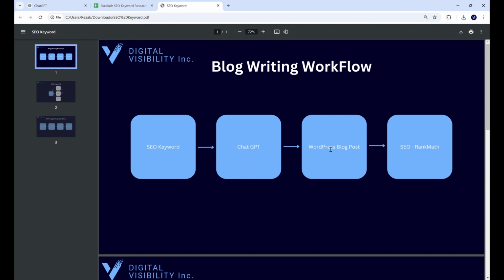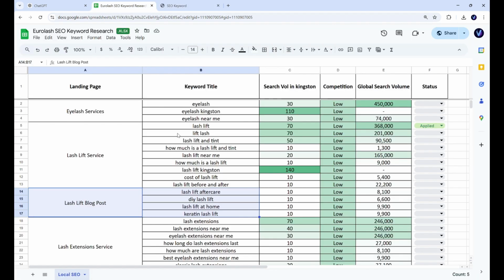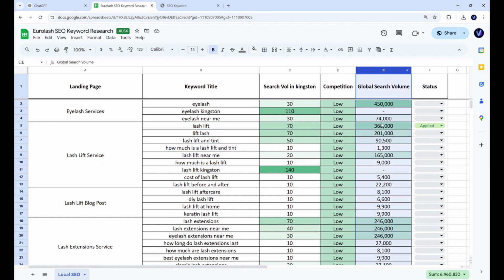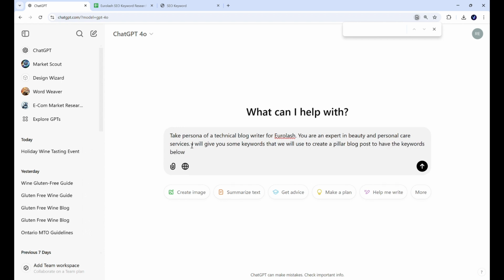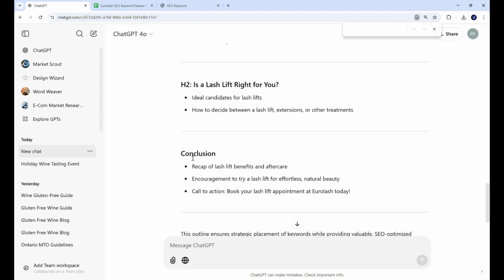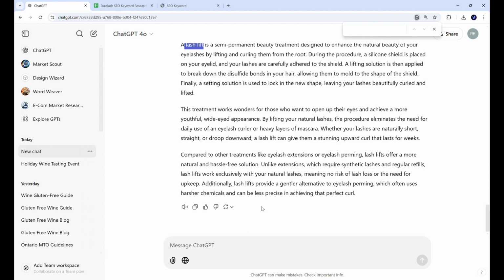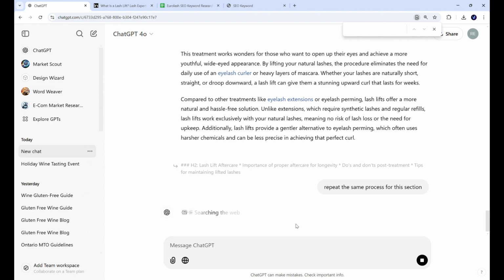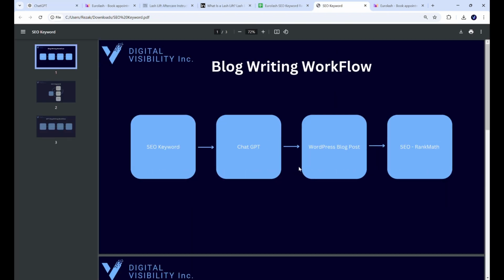Blog Writing with ChatGPT Part1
📢 Welcome to Part 1 of our 2-Part Series on Blogging with GPT and SEO Optimization! 🚀

In this video, we’ll guide you step-by-step on how to use GPT to write high-quality blogs using SEO keywords that drive traffic. Whether you're a small business owner, a content creator, or just curious about leveraging AI for blogging, this training is for you! 💻✨

🔍 What You’ll Learn in Part 1:
✅ How to generate blog content using GPT
✅ Tips for incorporating SEO keywords effectively
✅ Writing engaging content tailored to your target audience
✅ Preparing your blog for WordPress publishing